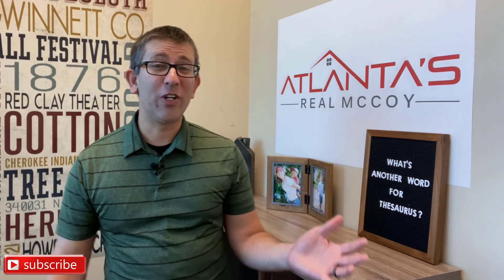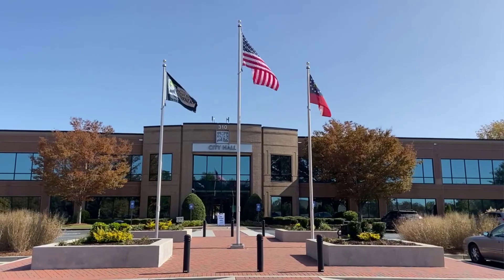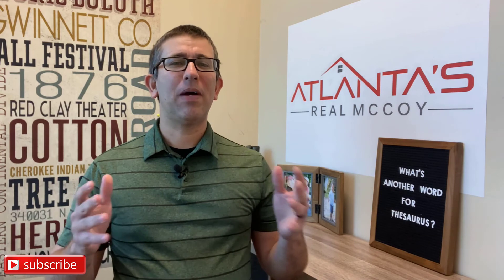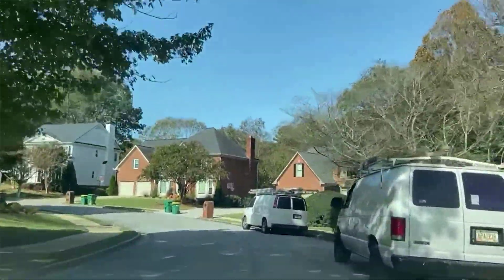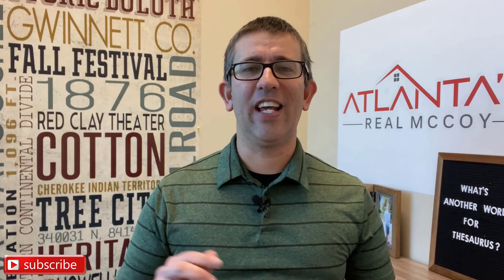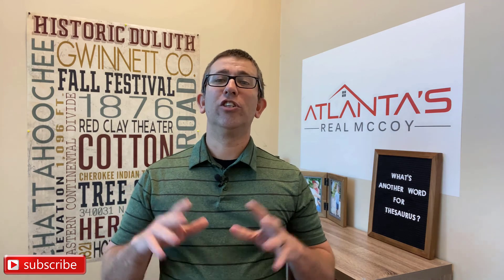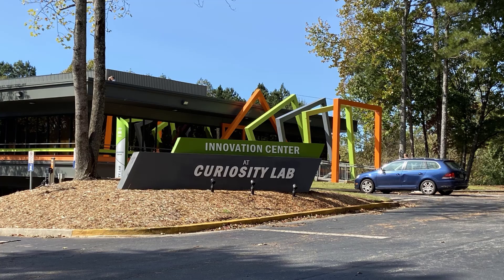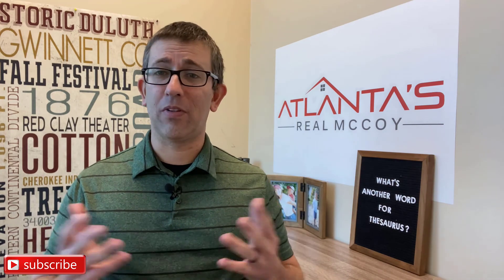Peachtree Corners Ga: Is this the best metro Atlanta suburb?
Looking for an amazing metro Atlanta suburb?  Look no further than Peachtree Corners. Enjoy a great area with lots of shopping and restaurants, access to the Chattahoochee River, great schools and wonderful neighborhoods.  Best thing about these neighborhoods I think are the generous sized lots.  Unlike so many builds from the 1990s to the present, this area has mostly larger lots.

📲 There are people weekly calling us about moving here to Atlanta, Ga and we ABSOLUTELY love it! Honestly if you are moving or relocating here to Atlanta or the metro Atlanta area, we can make that transition so much easier on you!!